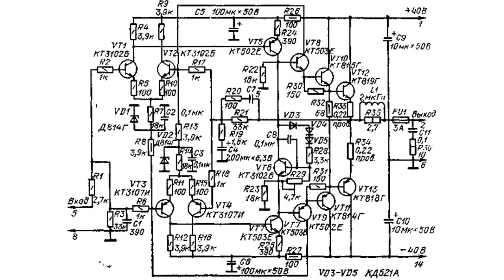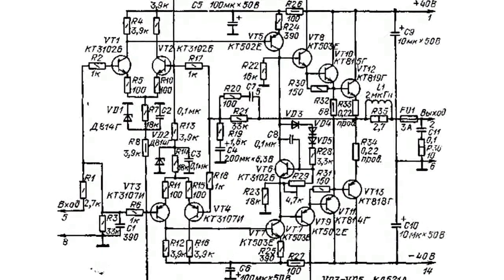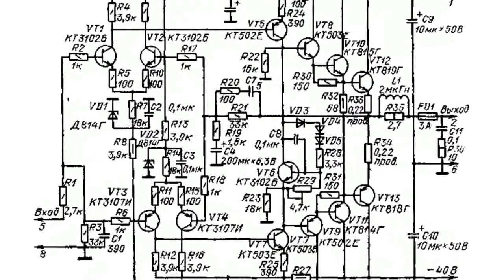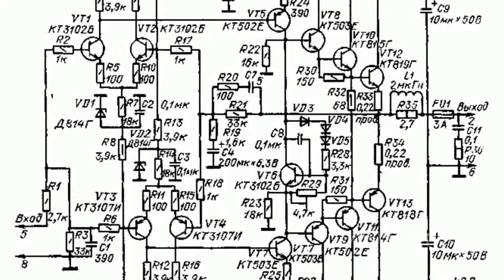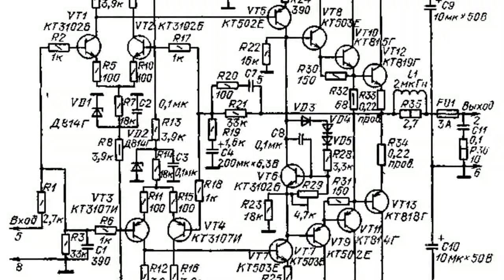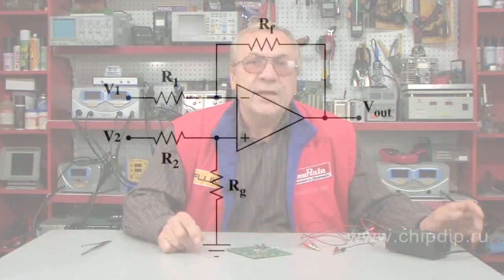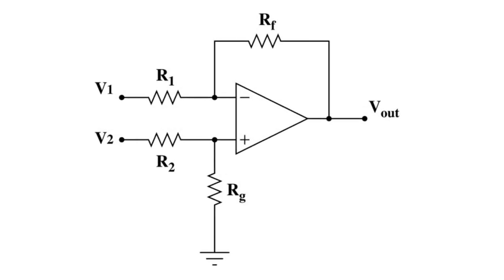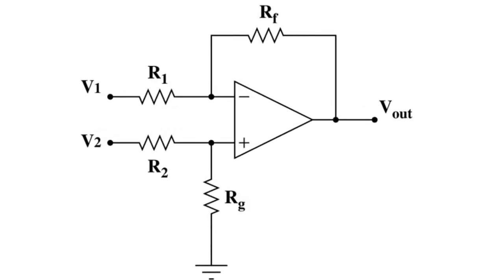The Working Principle of the Differential ...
The Working Principle of the Differential AmplifierA differential amplifier is a circuit designed to amplify the difference between the voltages of two input signals. In this case the output signal doesn't depend on the level of each of the input signals. It is determined by their difference. When the signal levels at both inputs change simultaneously such input signal change is called an in-phase change. A differential or difference amplifier has a high in-phase signal attenuation coefficient.A differential amplifier is used when weak signals are lost because of noise. The working principle of the differential amplifier is as follows. It amplifies differential-mode signals and transforms them into asymmetric signals used by simple circuits.For example, let's see how a differential amplifier works in a simple circuit.If possible, transistors T1 and T2 should have similar parameters. The signals entering inputs 1 and 2 relative to the earth in one of the transistors increase the current in the circuit. And they cause an equal decrease of current in the second transistor. As the result the total current doesn't really change.Consequently there will be no signal at the output. A differential amplifier doesn't amplify an in-phase signal. In fact, it doesn't even let it reach the output. The desired signal entering the inputs of a differential amplifier must have different polarity. With perfectly chosen transistors a differential amplifier can decrease an in-phase signal by thousands of times. The total amplification factor can also reach this degree.